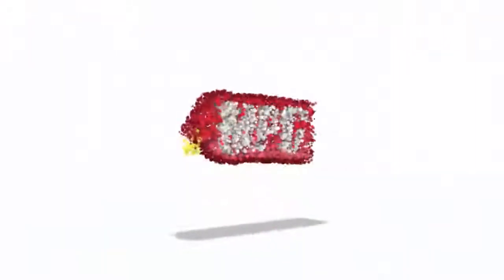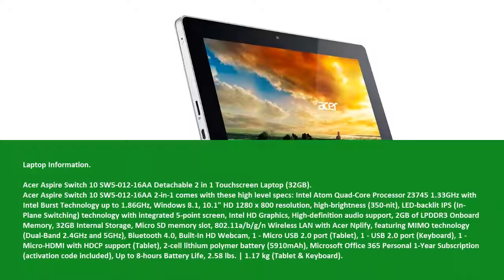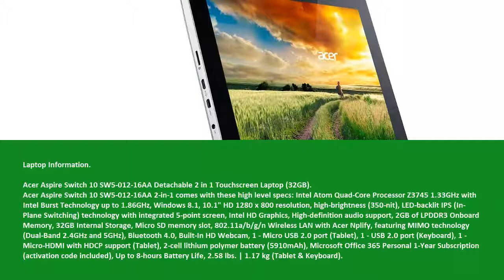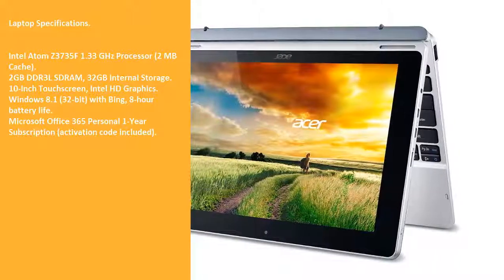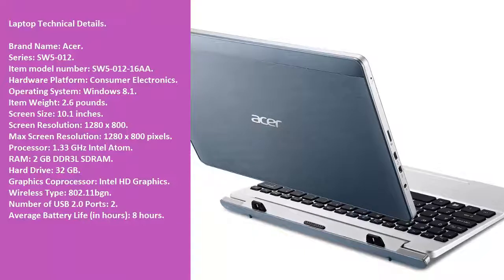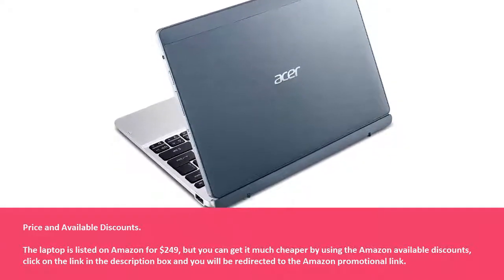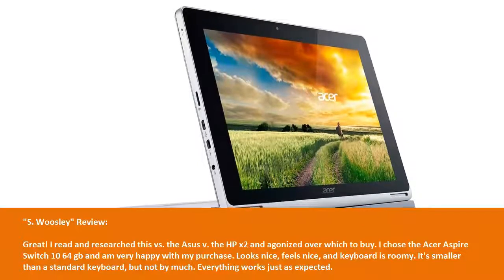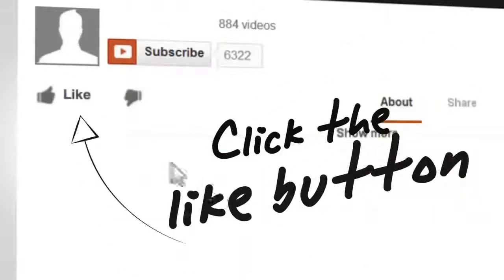[Full Review + Discount] Acer Aspire Switch 10 SW5-012-16AA Detachable 2 in 1 Touchscreen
Acer Aspire Switch 10 SW5-012-16AA Detachable 2 in 1 Touchscreen Laptop (32GB)

Acer Aspire Change 10 SW5-012-16AA new Detachable 2 inside 1 Touch screen Laptop computer (32GW).
Acer Aspire Change 10 SW5-012-16AA new 2-inside-1 shows up with these large level specifications: Intel Atom Quad-Core Processor chip Z .3745 1.33GHz with Intel Burst Technologies up to 1.86GHz, Home windows 8.1, 10.1″ HD 1280 back button 800 quality, high-brightness (350-nit), LED-backlit IPS (In-Plane Switching) technologies with incorporated 5-point display, Intel HD Images, High-definition audio assistance, 2GB of LPDDR3 Onboard Memory space, 32GB Internal Storage space, Micro SD memory space slot, 802.11a/b/g/n Cellular LAN with Acer Nplify, featuring MIMO technology (Dual-Band 2.4GHz and 5GHz), Bluetooth 4.0, Built-In HD Webcam, 1 - Micro USB 2.0 slot (Pill), 1 - USB 2.0 slot (Keyboard), 1 - Micro-HDMI with HDCP assistance (Pill), 2-mobile lithium polymer battery (5910mAh), Microsoft Office 365 Personal 1-12 months Subscription (activation program code incorporated), Up to 8-hrs Battery Life, 2.58 lbs. | 1.17 kg (Pill & Keyboard).
Laptop Specifications.
Intel Atom Z .3735F 1.33 GHz Processor chip (2 MB Cache).
2GW DDR3T SDRAM, 32GW Internal Storage space.
10-Inch Touchscreen, Intel HD Images.
Home windows 8.1 (32-little bit) with Bing, 8-hr battery existence.
Microsoft Workplace 365 Individual 1-Year Membership (activation program code included).
Laptop Complex Details.
Brand Title: Acer.
Collection: SW5-012.
Item magic size quantity: SW5-012-16AA.
Hardware System: Customer Electronics.
Operating Program: Home windows 8.1.
Item Excess weight: 2.6 weight.
Screen Dimension: 10.1 ins.
Screen Quality: 1280 times 800.
Max Display Quality: 1280 times 800 pixels.
Processor chip: 1.33 GHz Intel Atom.
Ram memory: 2 GB DDR3T SDRAM.
Hard Push: 32 GB.
Images Coprocessor: Intel HD Images.
Cellular Type: 802.11bgn.
Quantity of USB 2.0 Slots: 2.
Average Electric battery Existence (inside hrs): 8 hrs.